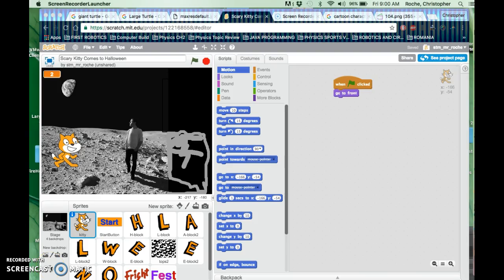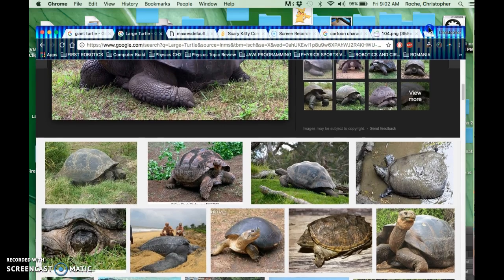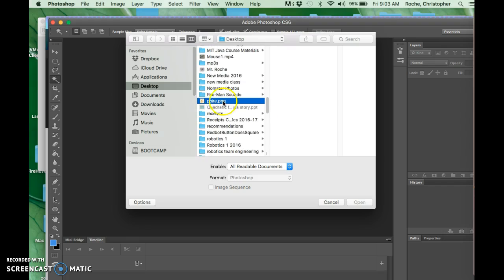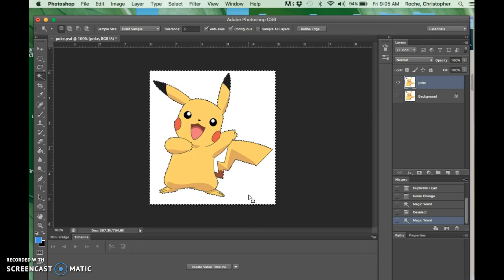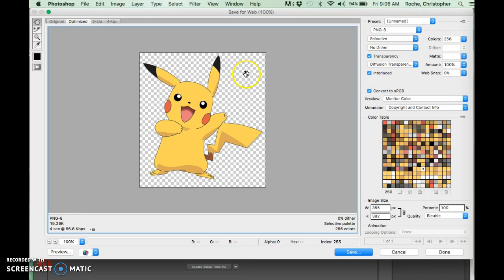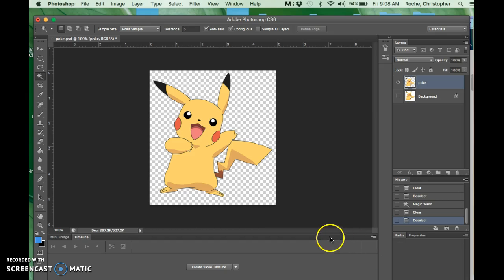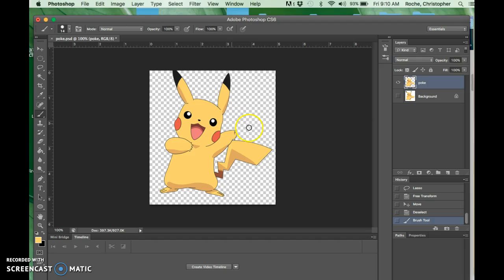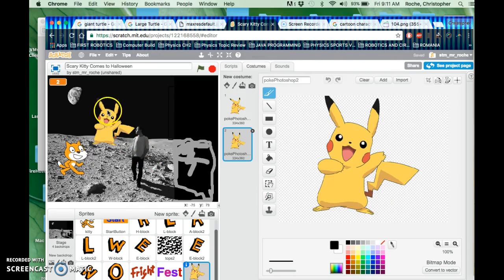Scratch Photoshop for Sprites (Part 1)